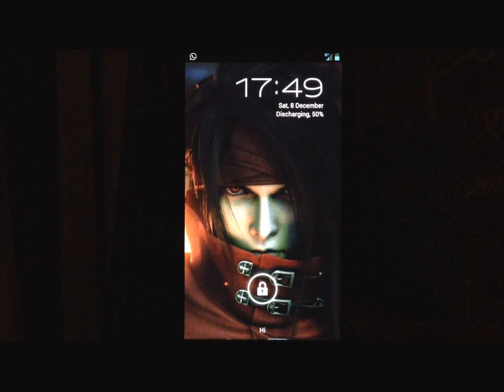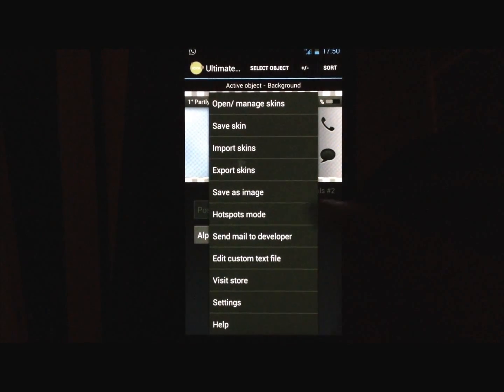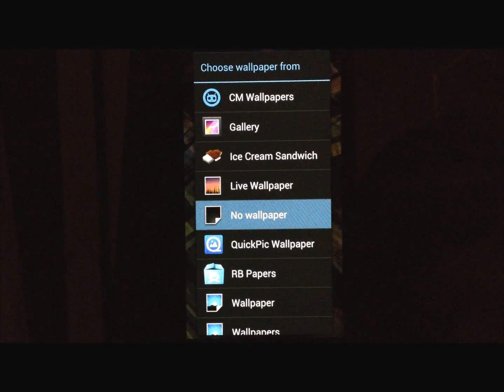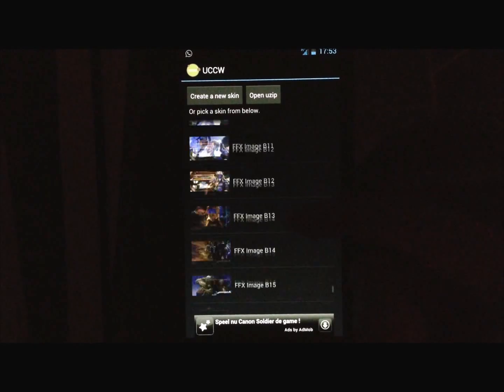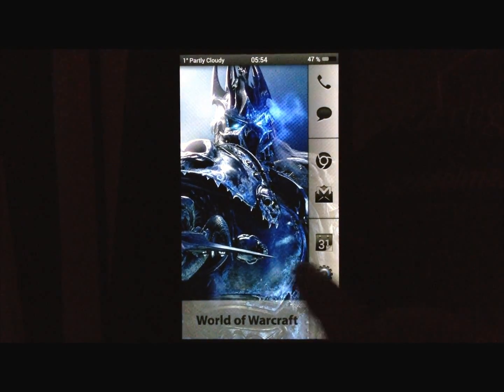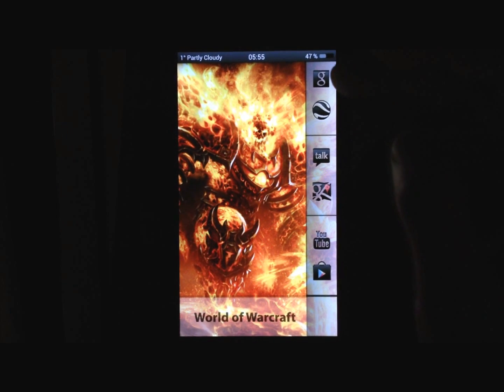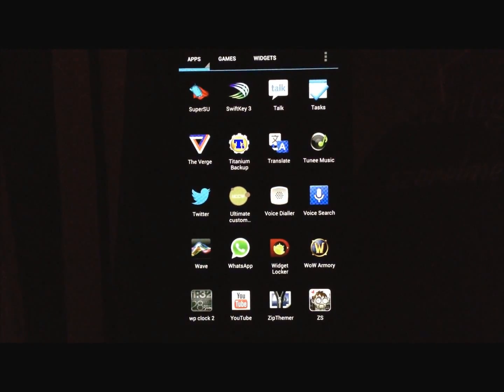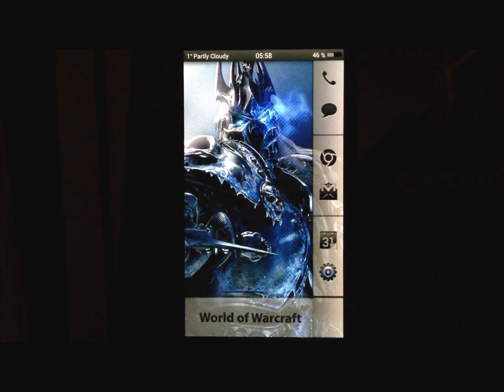WOW theme: how to install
Skip to 5:00 if you want to see the theme, but don't forget to watch the first part of the video for the instructions!

This awesome World of Warcraft theme is made for all fans who want to use their smartphone as a portal to Azeroth! One of the best games of all time deserves it's own theme. With a "3D" interface and beautifull WoW images, your friends will ask you "what the hell" you did with your phone and want it too.

Watch the video for an easy step by step guide on how to install this theme.

INSTRUCTIONS:

1. Download the World of Warcraft theme from the Google Play Store (*link at the top/bottom)
2. Search the market for "UCCW". Download the free app UCCW.
3. Make sure you open UCCW, press the menu button and select "hotspots mode" and turn it on! (or else nothing will happen when you press the widgets!)

Once you have done these 3 easy steps:

- Make sure you have a Launcher that supports 7x4 desktop grids (I use Nova Launcher. You can use the free version of Nova)
- Go into Nova settings and do the things you see in this video
- Start adding the widgets like in the video

Set a black wallpaper for the background, to get the same result as in this video!

DONE! Enjoy your awesome WoW theme :)

PS: to set your location for your own location tempersture: go into uccw, press menu button, choose settings and setup weather location.

PS 2: go into nova settings, Gestures and Buttons and choose for the home button to take you into the app drawer